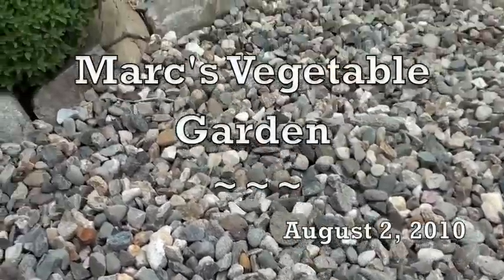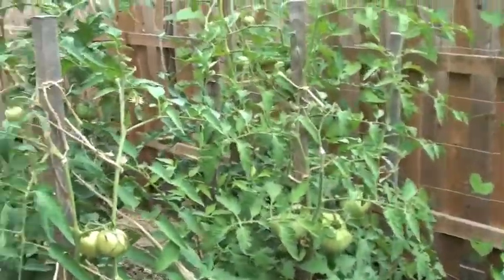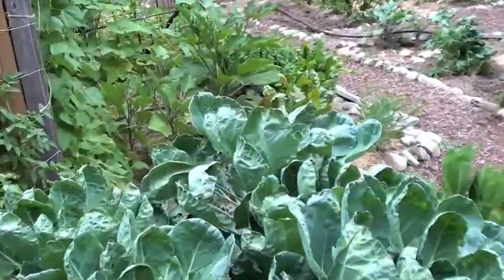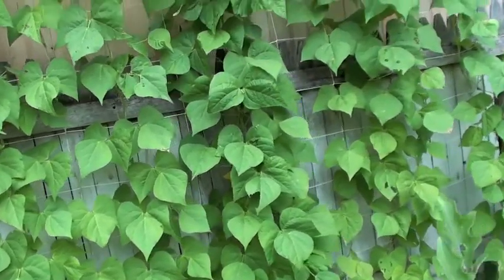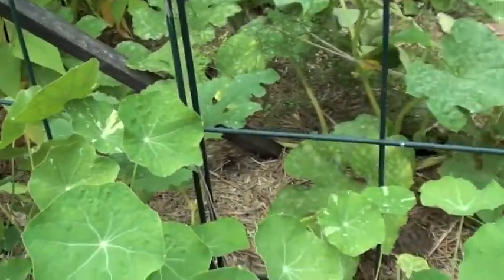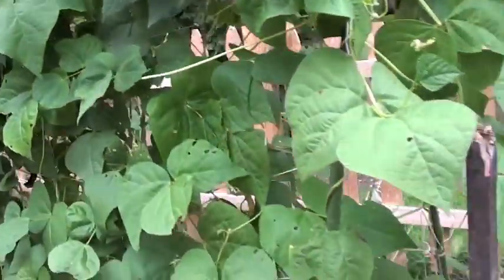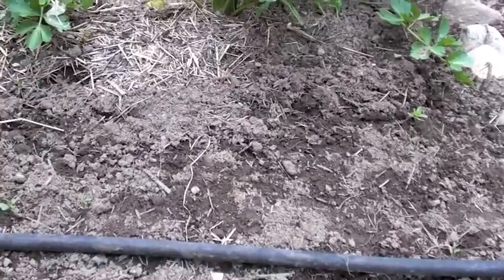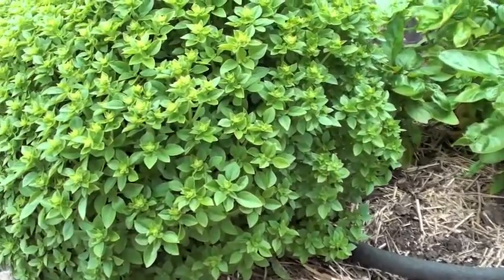Marc's Garden Tour - Marc's Culinary Compass